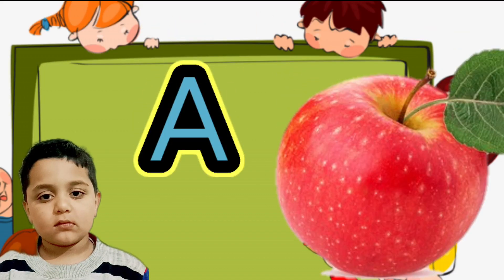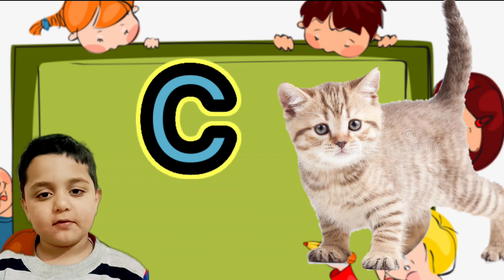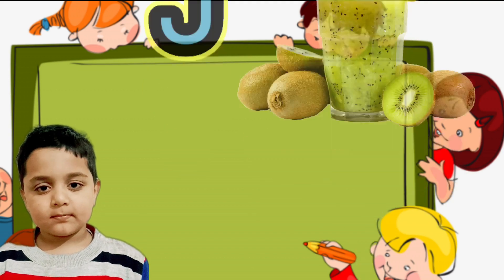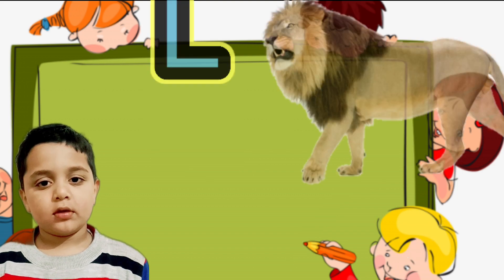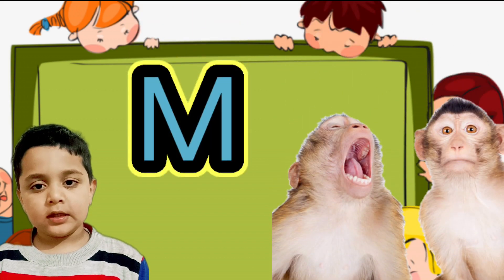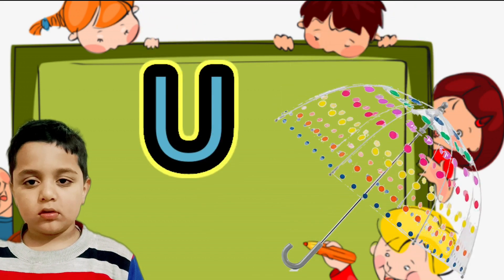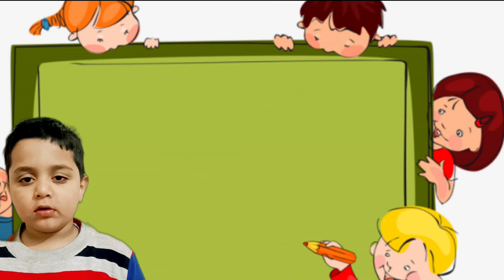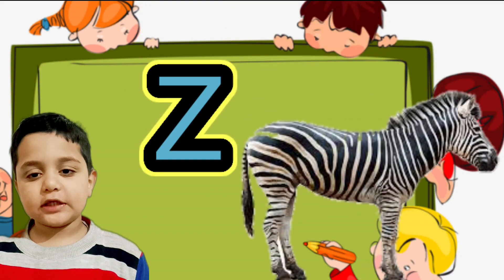abce , aforapple ,a for Apple